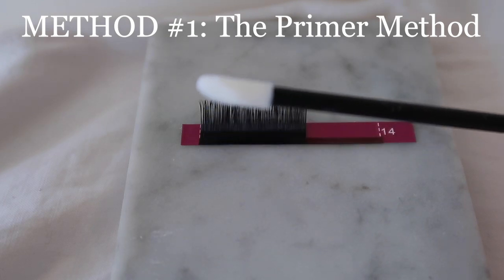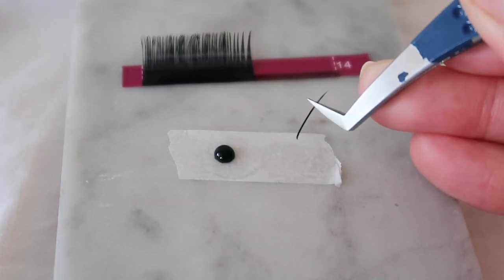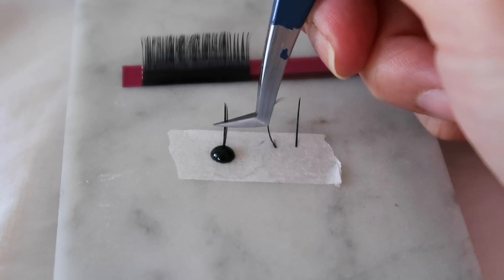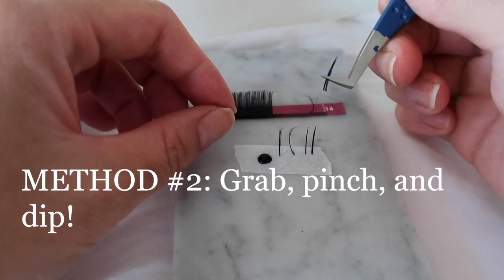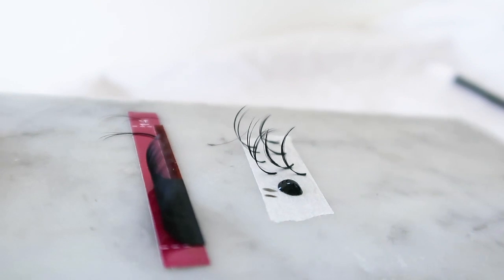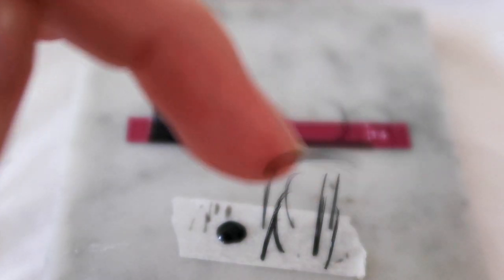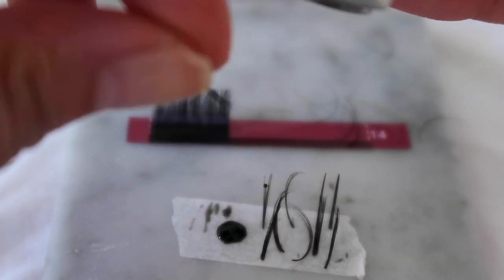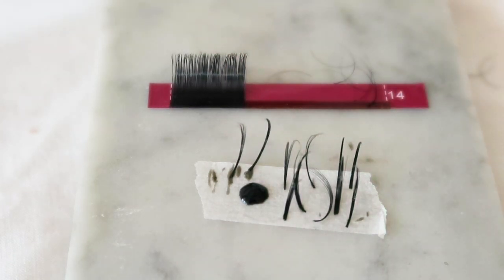LASH EXTENSION TUTORIAL: 3 Different Ways to Make Lash Spikes (for strip lash look, wet lash, wispy)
Welcome to another video my wonderful lashies! This week I will be sharing with you guys the different methods I use when creating lash spikes. Lash spikes can be used for several different looks including the Strip Lash Look, The Wet/Mascara Look, and To add texture to a wispy set. With the rise in popularity it only made sense to share my techniques in hopes that I can help someone who may be struggling :)

ISOLATION TWEEZERS:

VOLUME TWEEZERS (not the ones I'm using in the video but I like these. go to lashgod.ca for the boot tweezers):

LASH TRAYS I LIKE:
- ​0.03 mega volume lashes
United States

​- 0.05 volume lashes --
United States

- Classic DD curl--
United States

- Classics, choose your curl and diameter when ordering --
United States

LASH GLUE USED:
United States

ACCELERATOR/CURING SERUM:
United States

PRIMER:
United States

LASH BED:
United States

UNDER EYE PADS:
United States

SPOOLIES/BRUSHES:
Unites States

CLEANING WANDS (for primer, washing lashes and applying accelerator): Canada
Unites States

GLUE RING:
United States

AIRTIGHT GLUE JAR TO KEEP GLUE FRESH:
Unites States

GLUE SHAKER:
Unites States

ADHESIVE TIP WIPES:
United States

NEXCARE MEDICAL TAPE:
United States

UNDER LASHLINE MIRROR:
United States

Does your client have SENSITIVE eyes? Use this glue!
United States